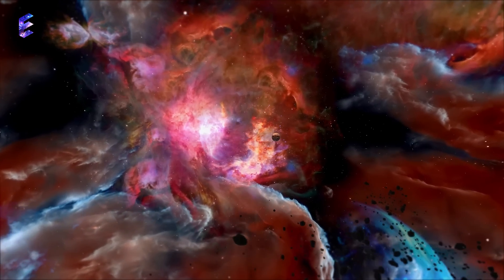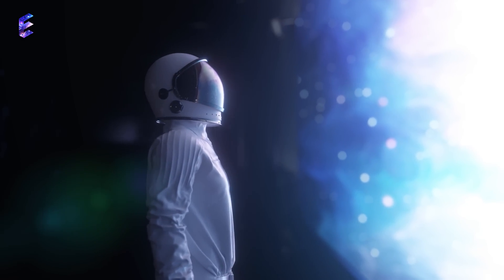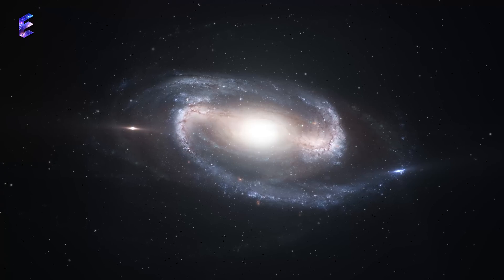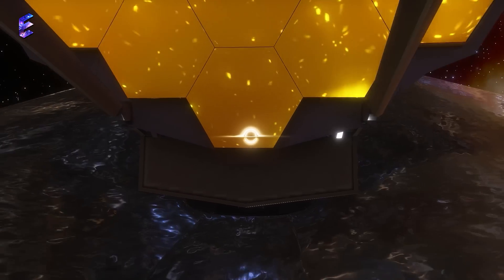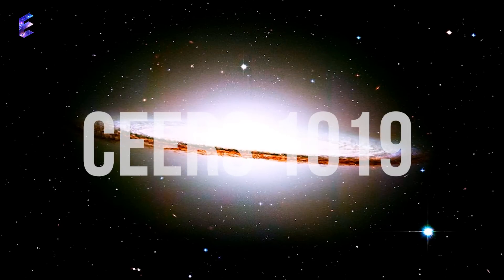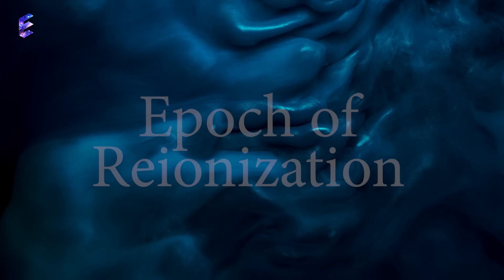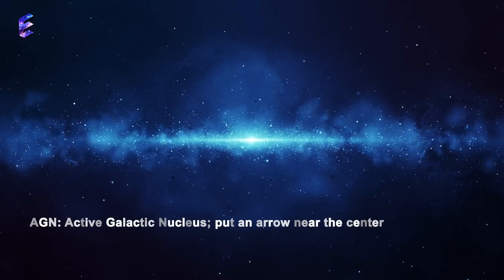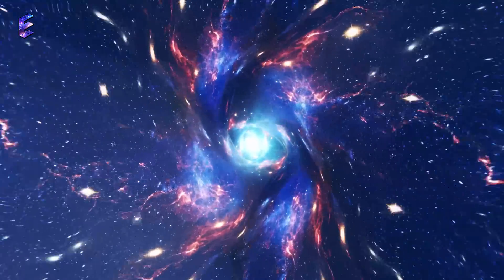Another Blow to Big Bang! James Webb Telescope Discovers Galaxies That Should Not Exist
Unbelievable discovery of galaxies by James Webb Telescope which challenges the Big Bang theory. The James Webb Space Telescope has found not one, but 6 galaxies that were fully formed only 500 million years after the Big Bang. And that, is a problem. The galaxy is one of the smallest ever discovered at this distance, and could help astronomers learn more about galaxies that were present shortly after the Universe came into existence.